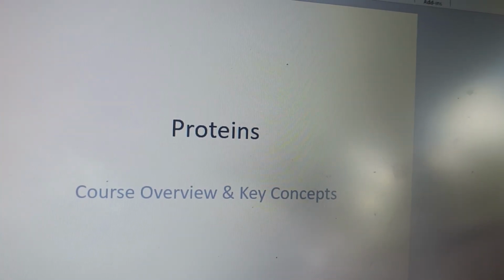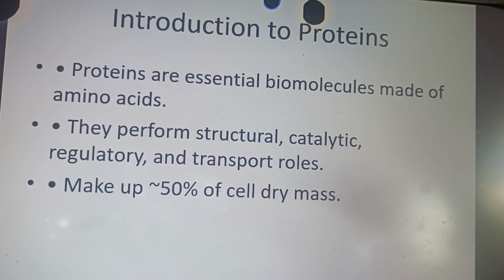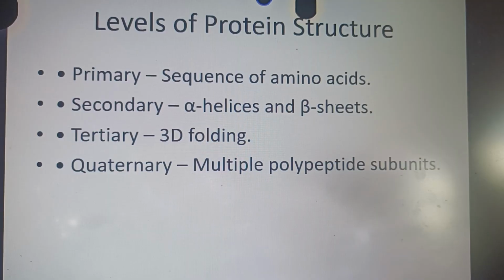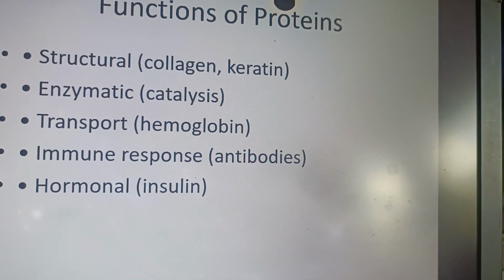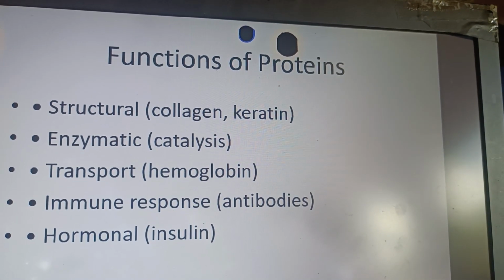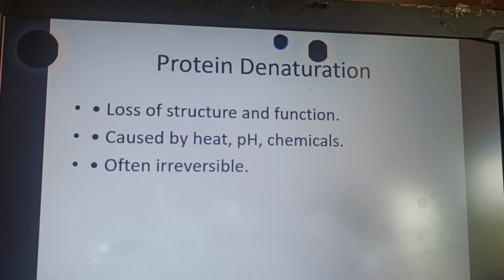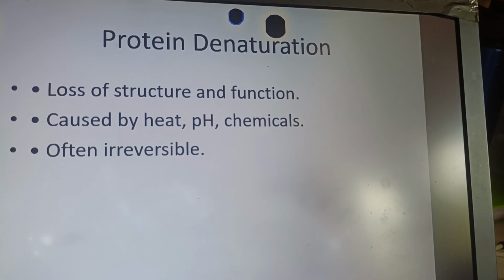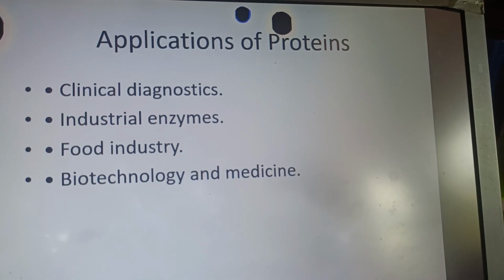7 December 2025